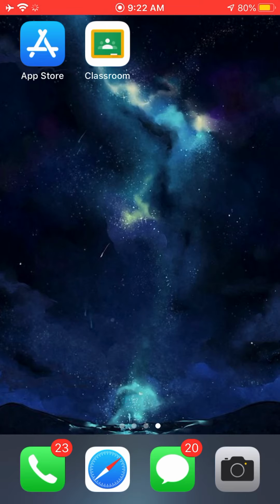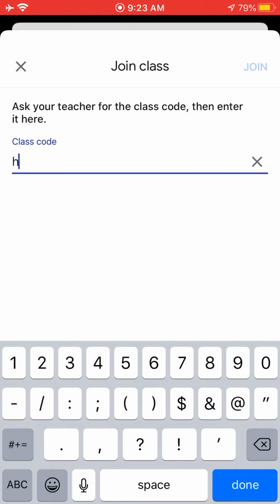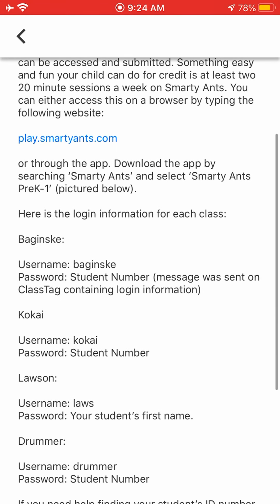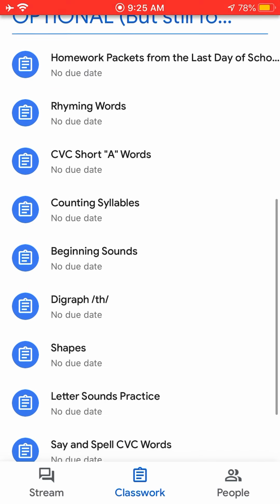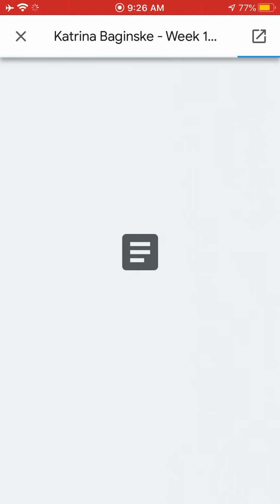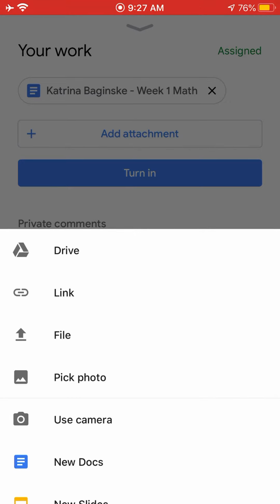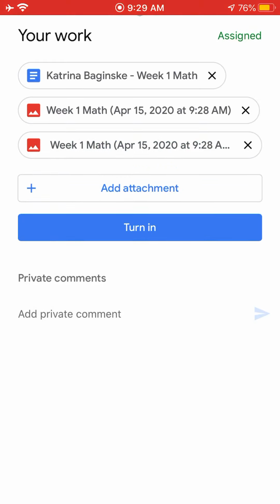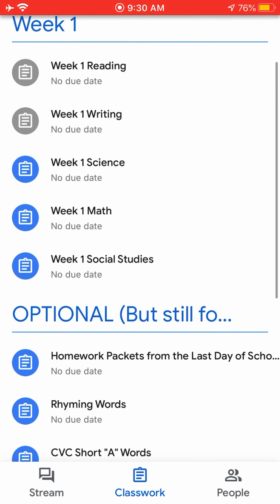How to use the Google Classroom App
This is a quick tutorial for our kindergarten families using the Google Classroom app. Let me know if you have any questions!